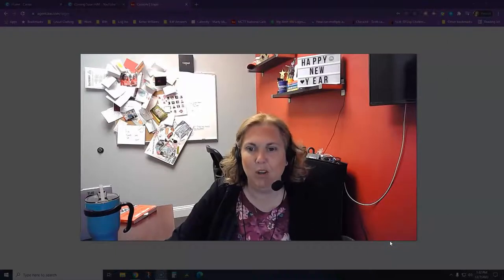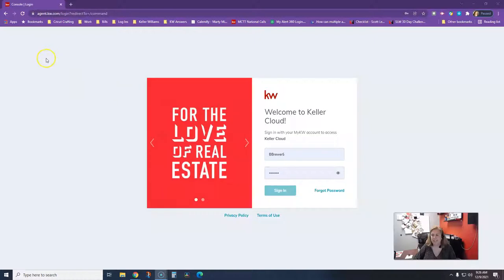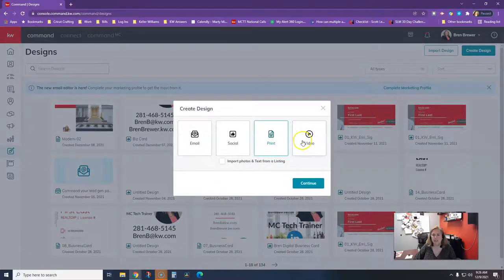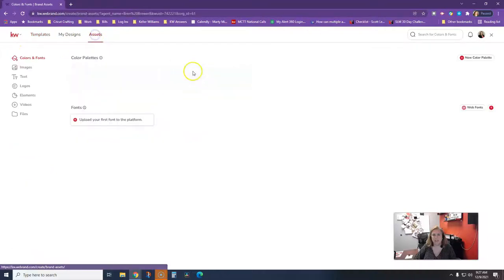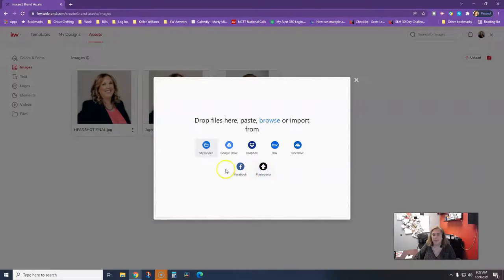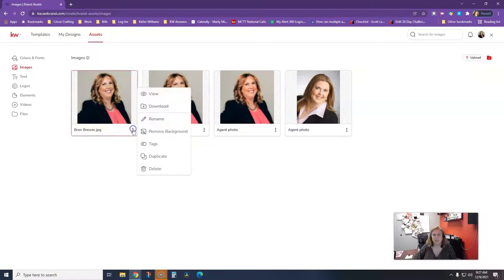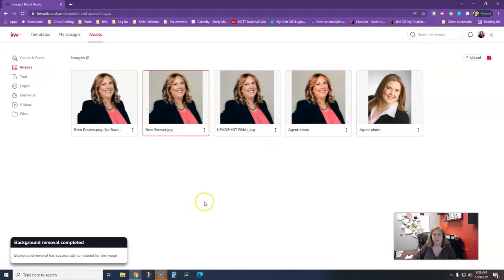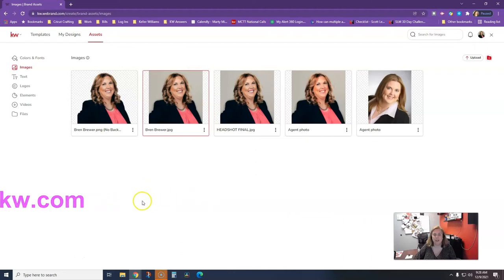Keller Williams | Background Removal | New tool | Command | Designs | Real Estate | Marketing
There is a great new feature in Keller Williams Command Designs. You can upload a photo to your assets and then remove the background with just a simple click. It is so easy. No need to try to retouch using other more difficult programs. Command designs is your one stop shop for real estate marketing pieces.

Bren Brewer is  the Keller Williams Premier Technology Trainer. She is a real estate agent serving NorthWest Harris County and the surrounding areas including Cypress, Katy, Tomball, Magnolia, Hockley, Pinehurst and more.